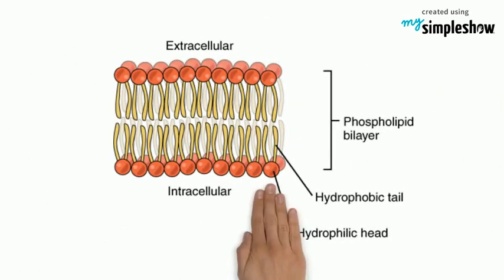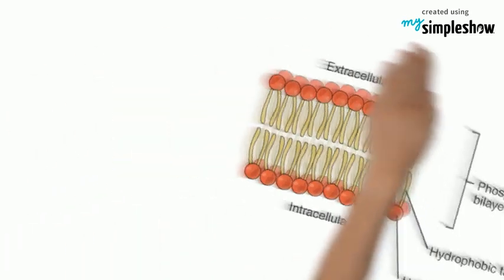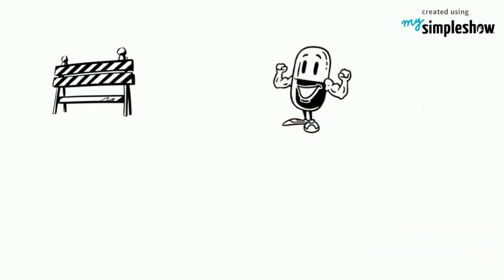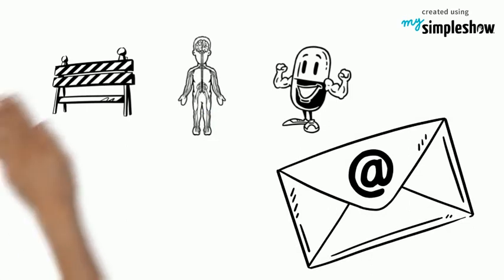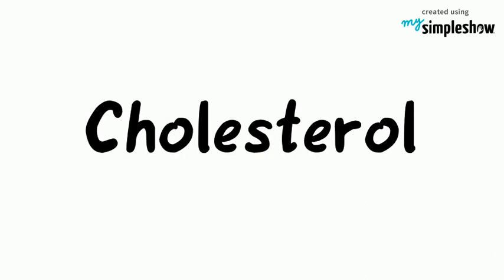Structure of Macromolecules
We get into a little more detail about the macromolecules